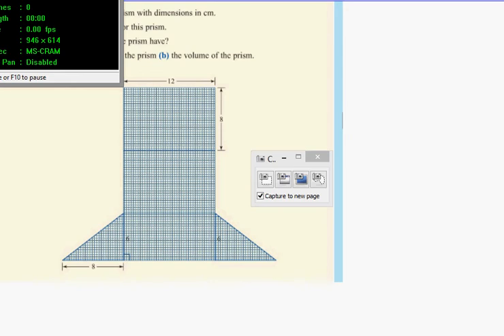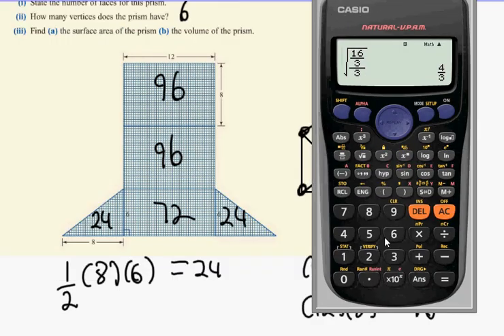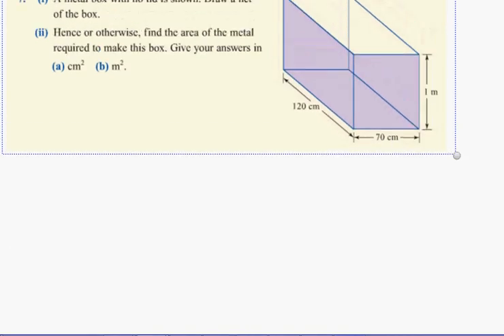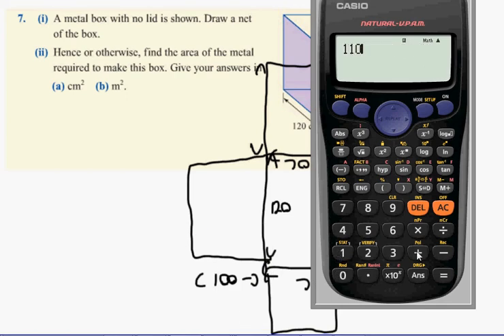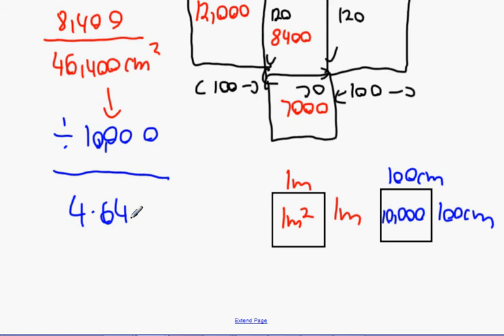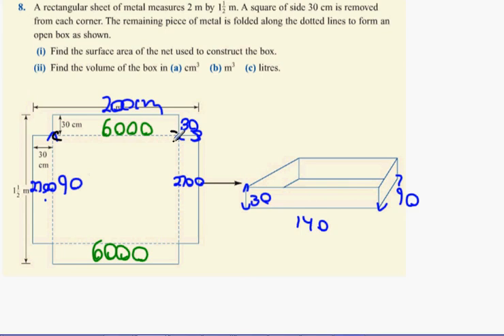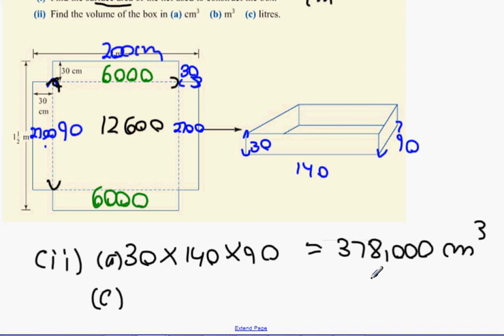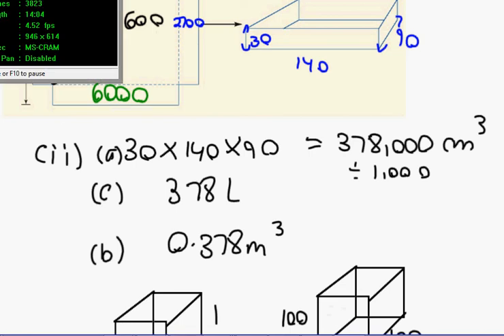6th exercise 5 11 q5q7q8